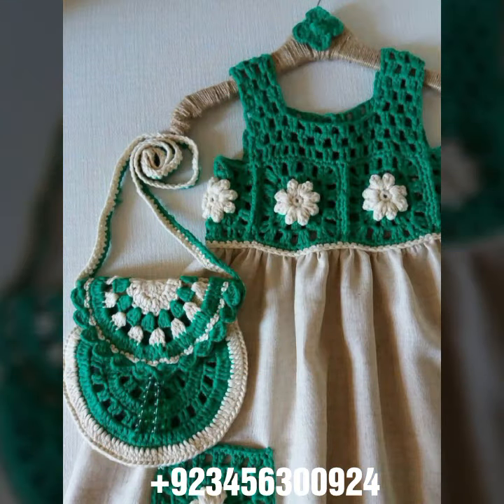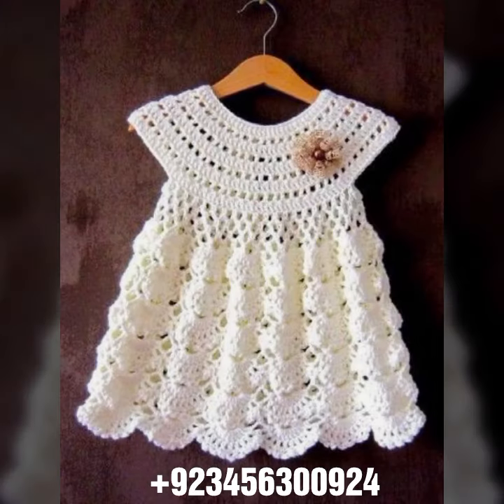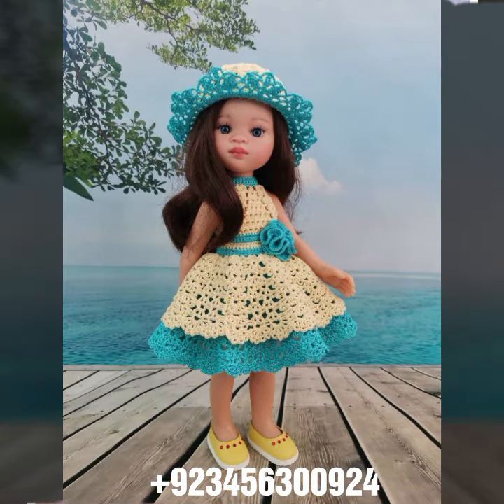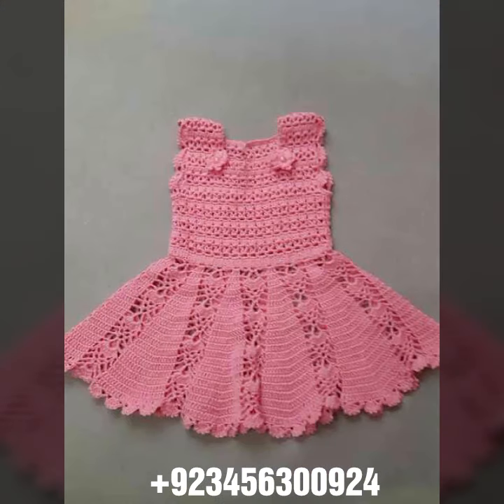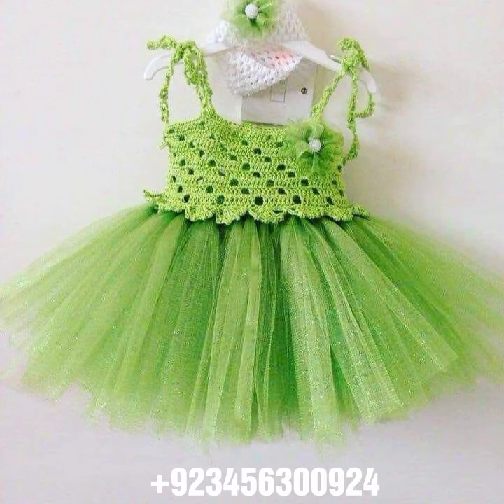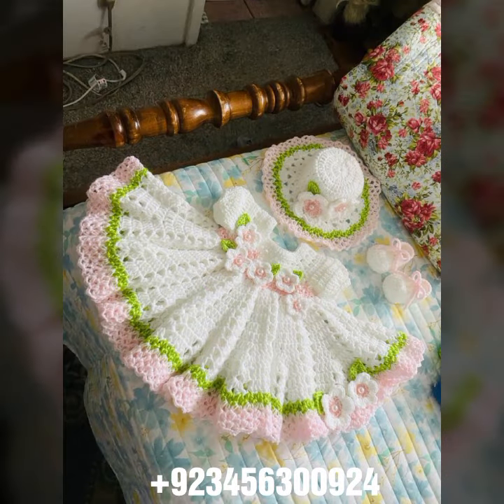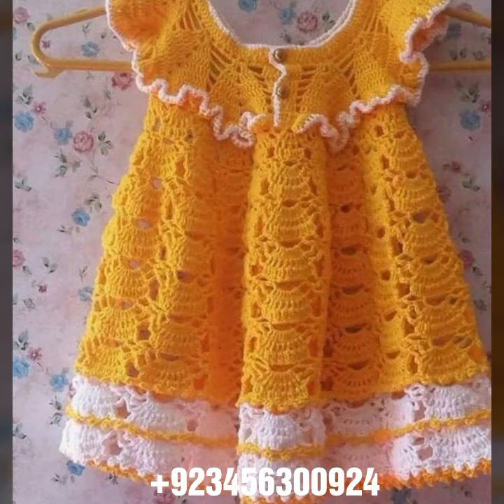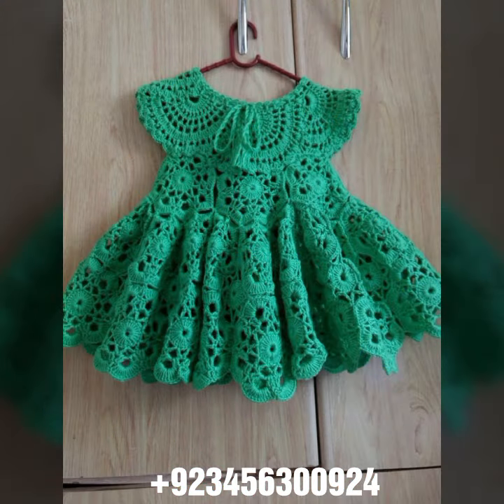so pretty most lovely cute easy crochet hand knitted baby frock design and ideas